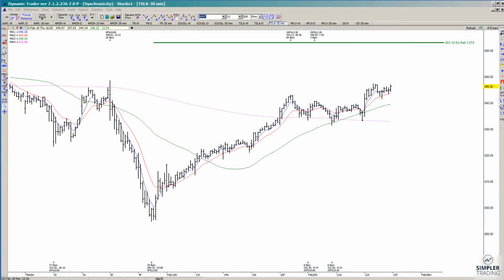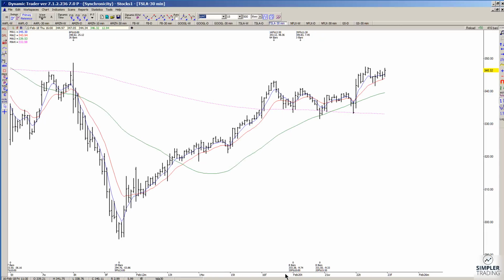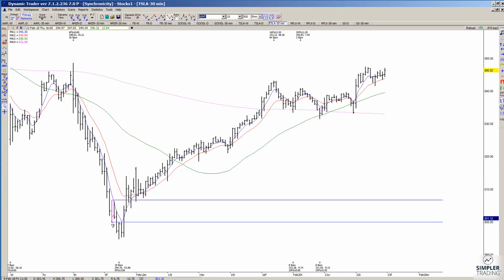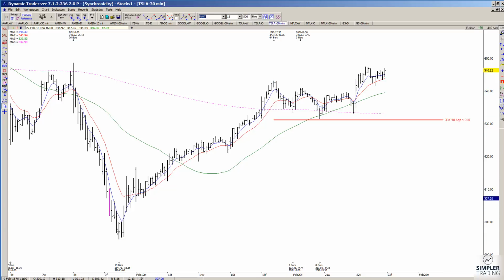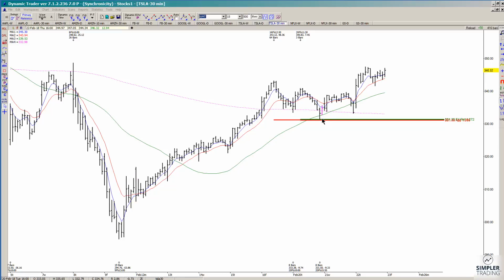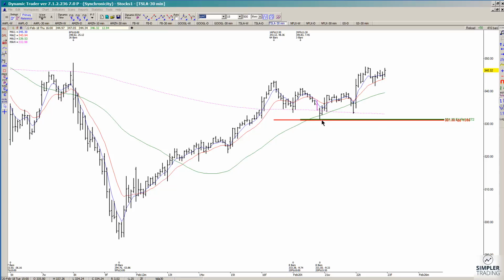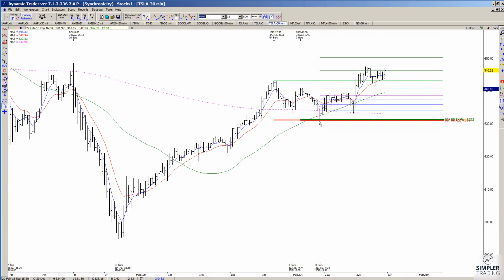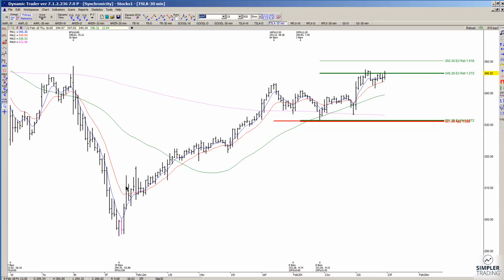Fibonacci Queen: How We Used Symmetry in TSLA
This is something you should look at every day if you are analyzing price!